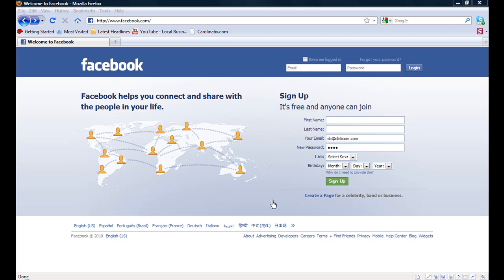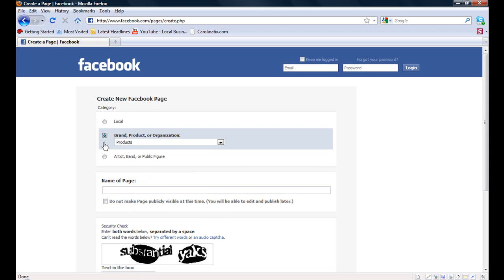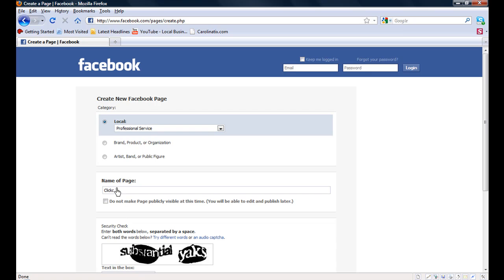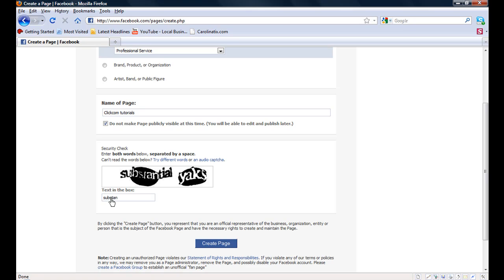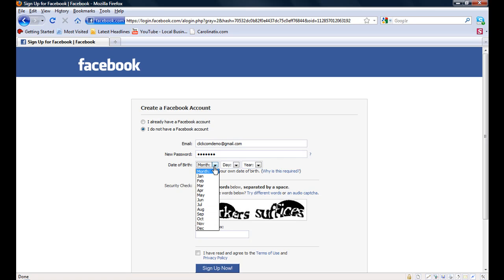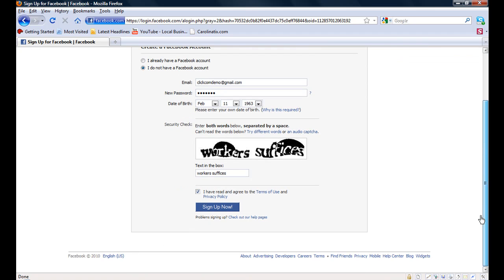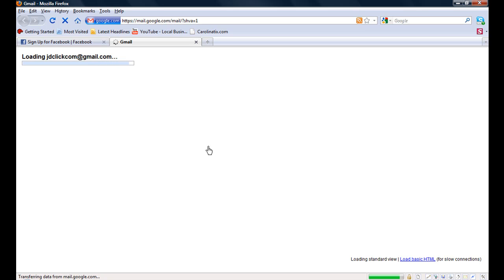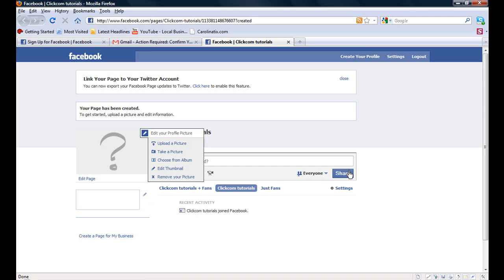Tutorial On How To Create a Facebook Business Fan Page No Personal Profile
This video tutorial is a video on creating a face book fan page which is also known as a Facebook business page. This video will demonstrate how set business page without having a personal profile. The myth is that you need a personal profile in order to have a fan page. This is not true.  This is a step by step tutorial on the sign up process and will walk you through the process.